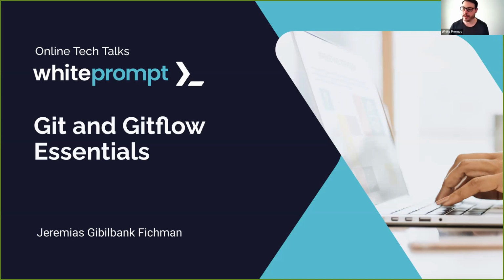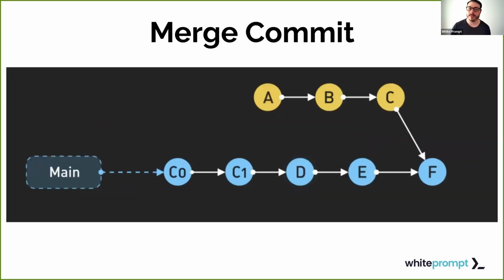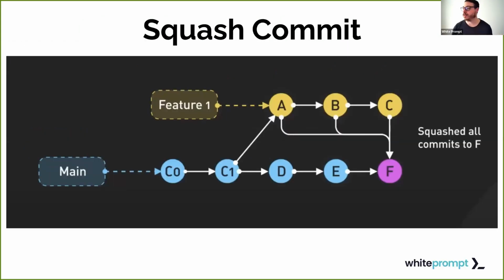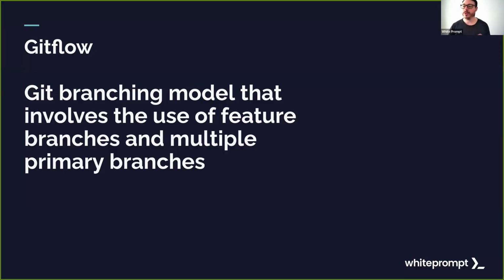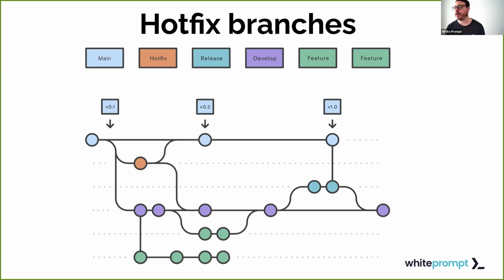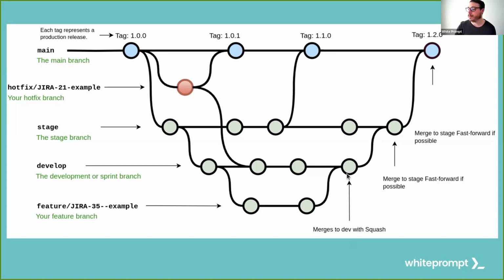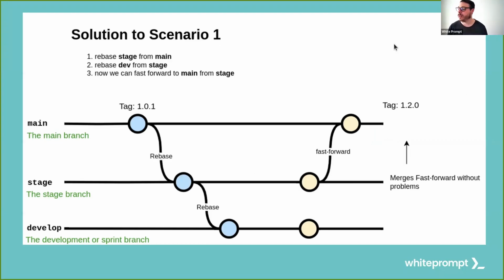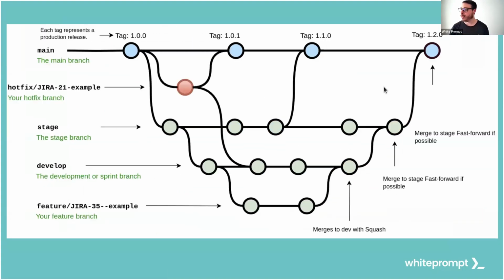Git & Gitflow Essentials | Online Tech Talk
Join us in our latest OTT about Git & Gitflow Essentials session! 🚀

In this video, Jeremias Gibilbank takes us through the key concepts and strategies of Git and Gitflow, perfect for anyone looking to enhance their development workflow.

Here's what we'll cover:
✅Git Basics
- Understanding commits and branches
- The importance of branching in team environments
✅Comparing Merge Strategies
- Merge Commit
- Git Rebase & Fast Forward
- Squash Commit
- Pros and Cons of each method
✅Gitflow Explained
- The Gitflow branching model
- Feature, develop, release, and hotfix branches

Whether you're new to Git or looking to refine your branching strategy, this talk offers valuable insights to help streamline your development process.

Your support helps us create more content like this.